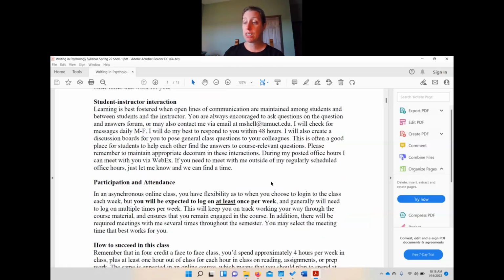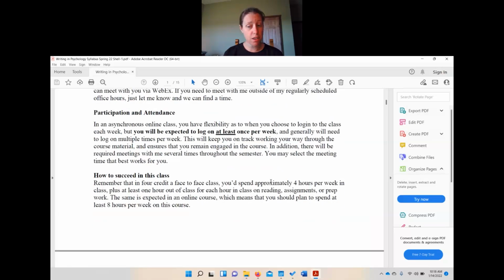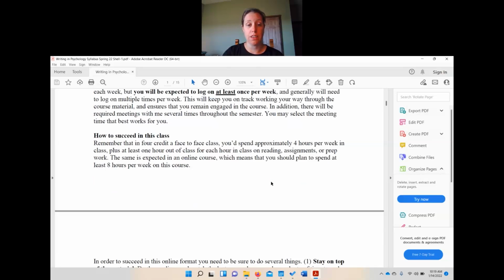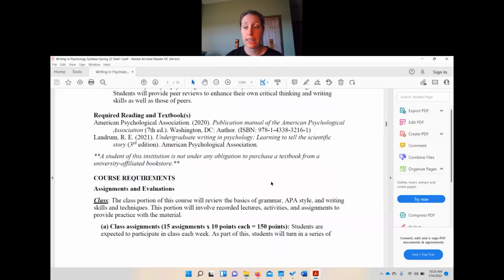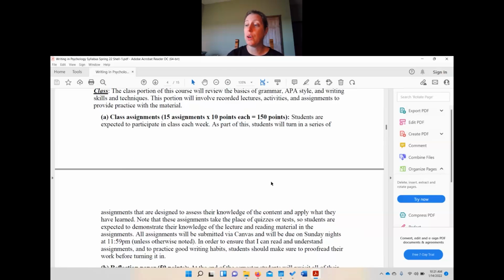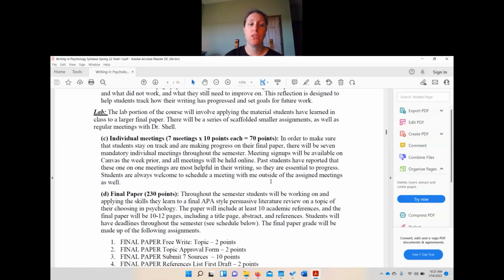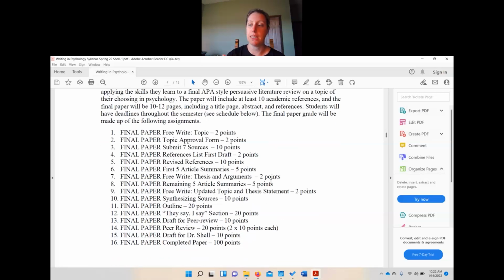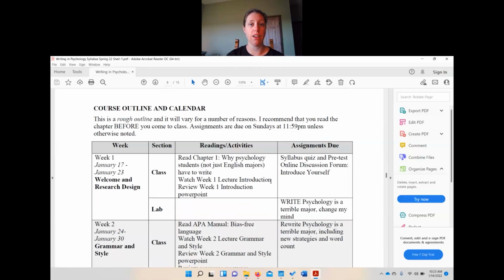Writing in Psychology Spring 22 Welcome